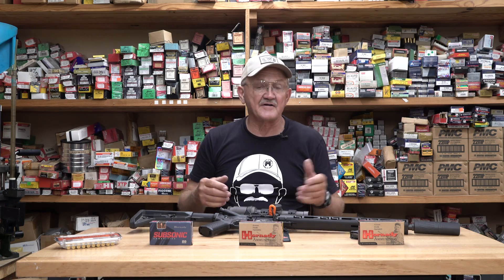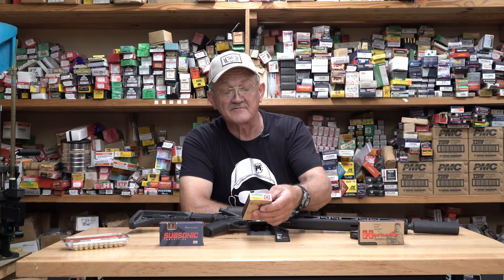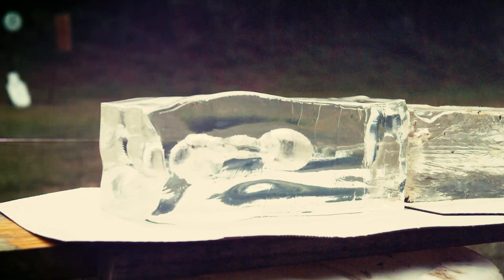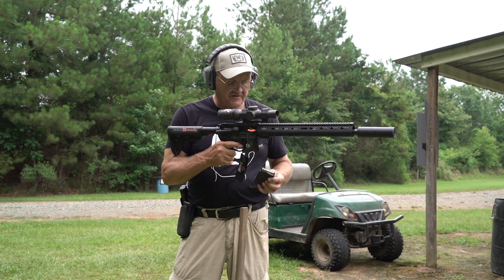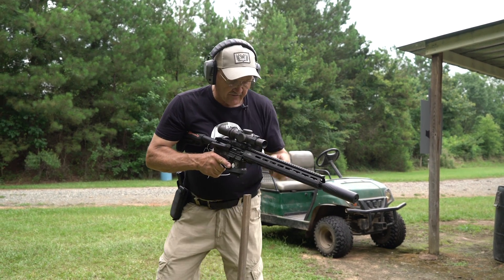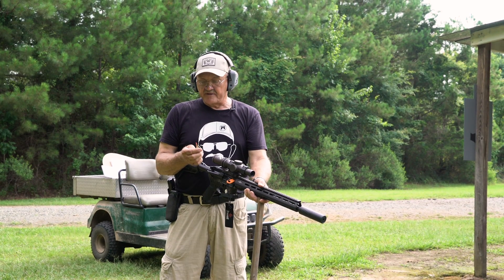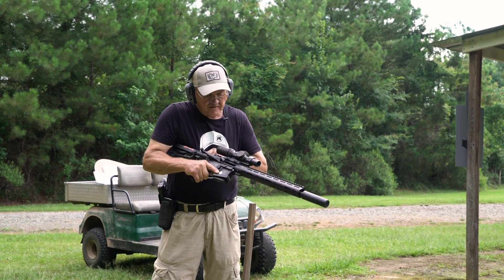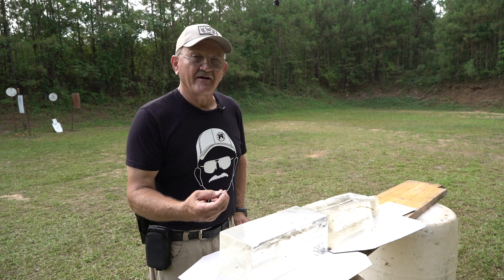300BLK Vs. Ballistics Gel - SUPER HIGH SPEED CAMERA!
Hey Everyone! Had some various 300BLK rounds and a brand new block of ballistics gel. Figured we would throw in some high speed camera and see what these subsonic rounds can really do!